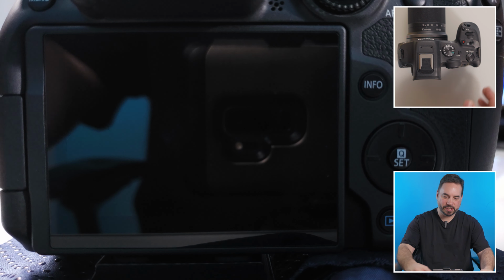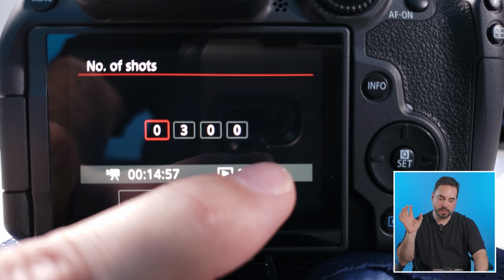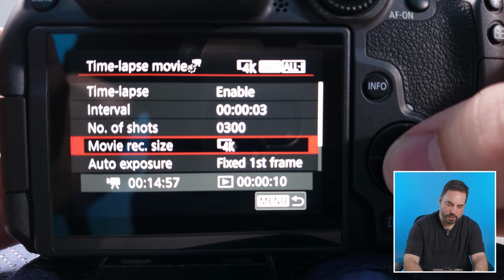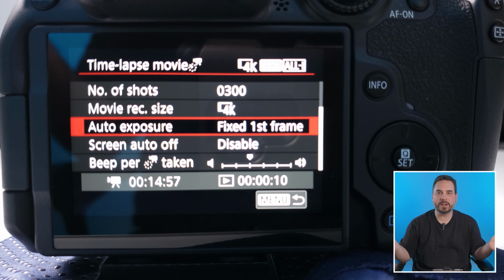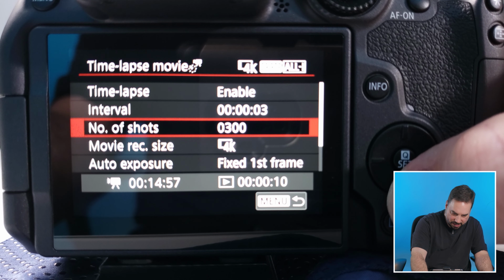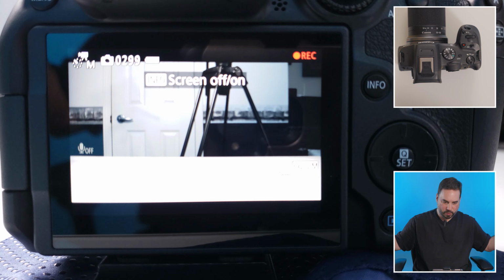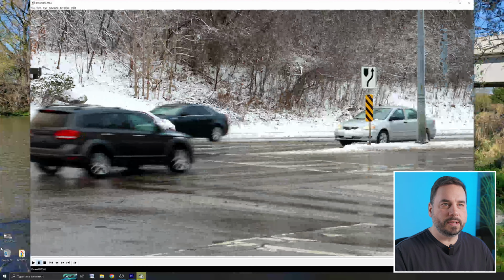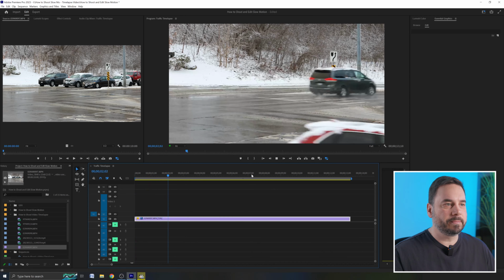How to Shoot a Time-lapse Movie | Canon R7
TIMECODES
0:00 Canon R7 Cinematic Time-lapse Video Intro
0:56 Welcome
1:29 Setting Up The Camera
10:22 Shooting The Time-lapse
11:16 Editing/Sharing The Time-lapse
12:53 Summary